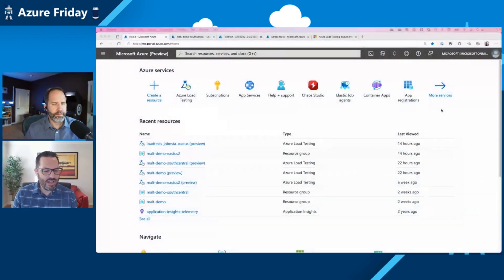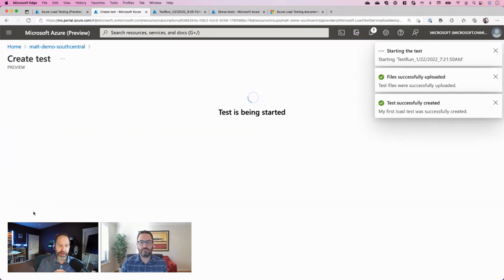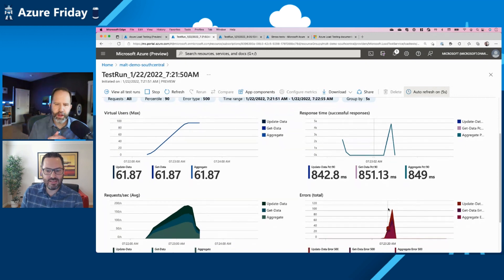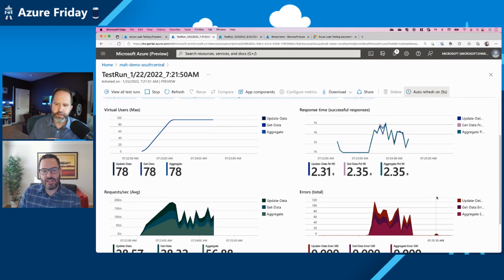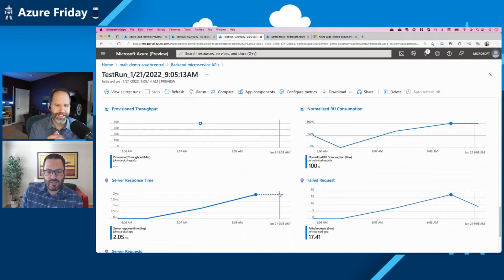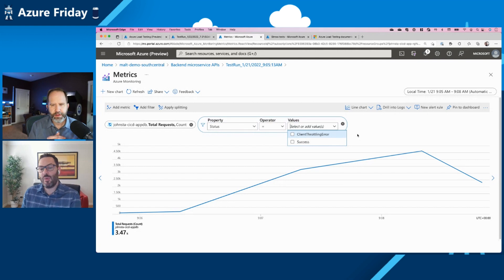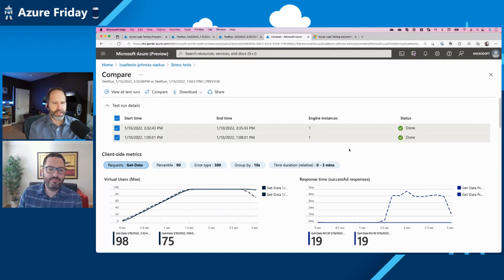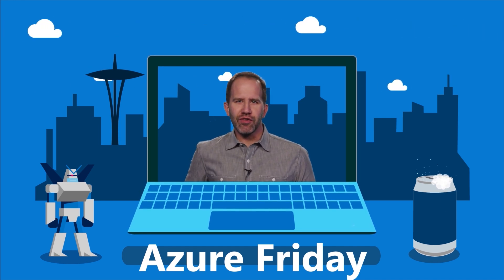Introducing Azure Load Testing | Azure Friday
John Stallo joins Scott Hanselman to introduce Azure’s new, fully managed load testing service that enables developers and testers to generate high-scale load and gain actionable insights to catch performance bottlenecks at scale.

00:00 – Introduction
03:07 – Getting Started with Azure Load Testing
05:43 – Running a load test
08:54 – How did the application components behave?
15:00 – Wrap-up

🔗 What is Azure Load Testing Preview?
🔗 Quickstart: Create and run a load test with Azure Load Testing Preview